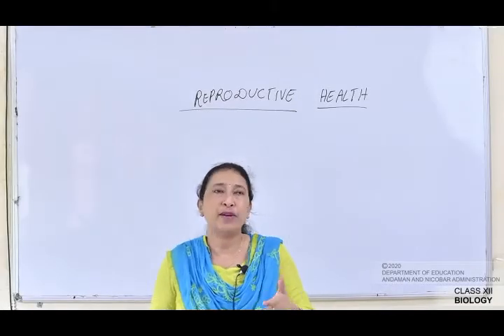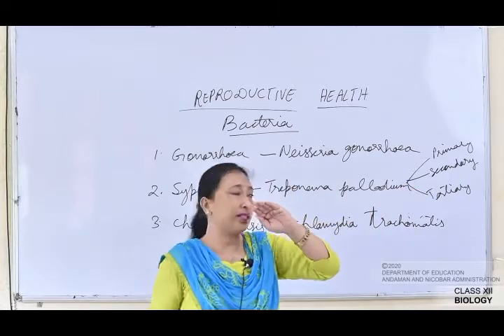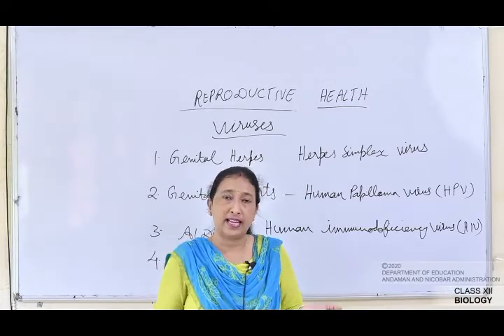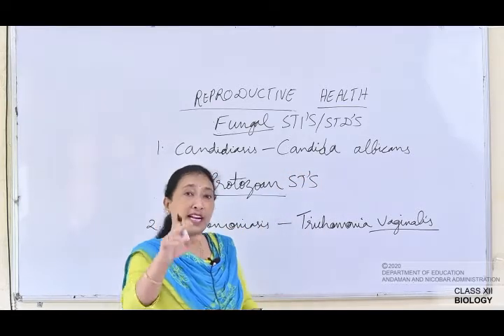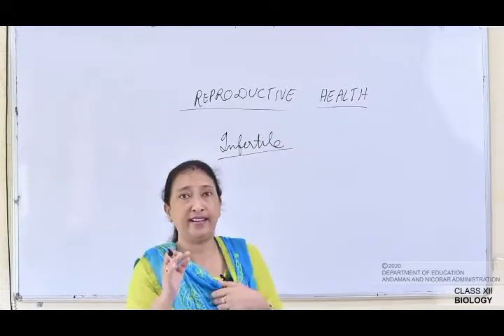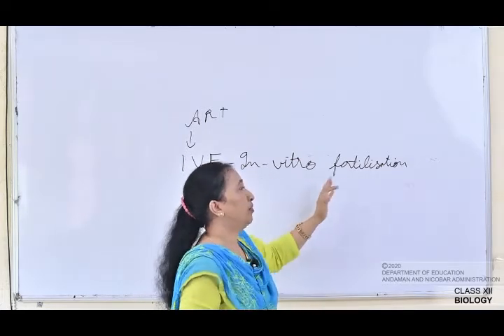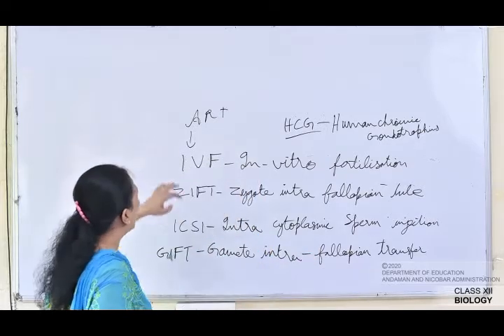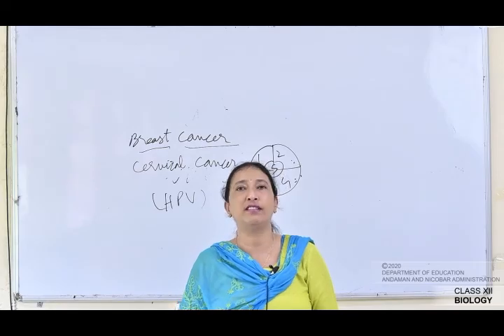CLASS 12 BIOLOGY - STD Assisted Reproductive Technologies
BY POOJA LALL